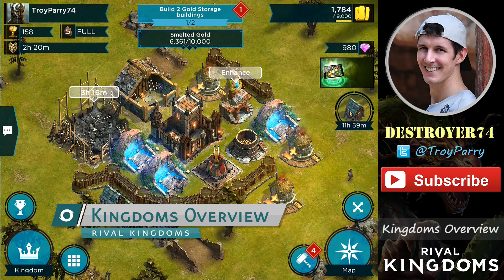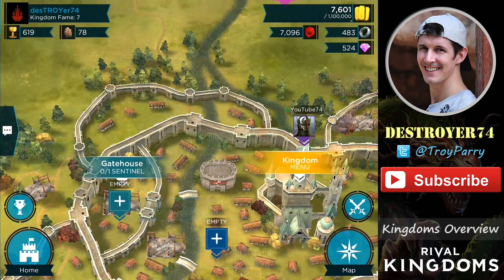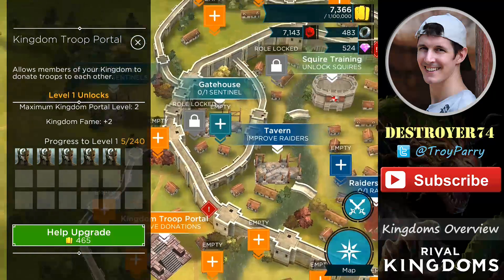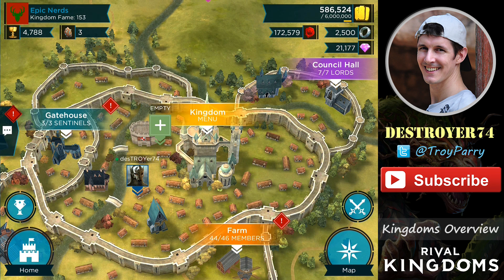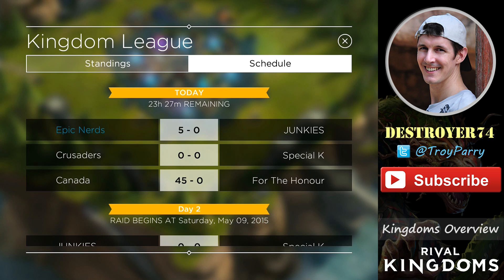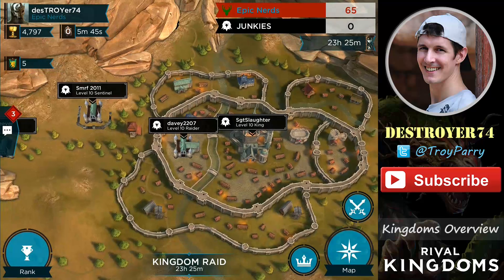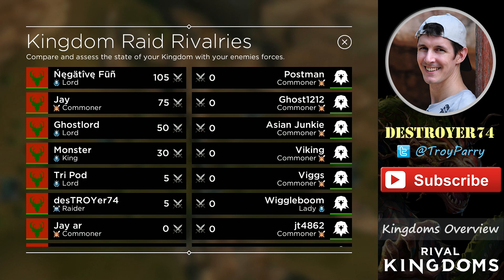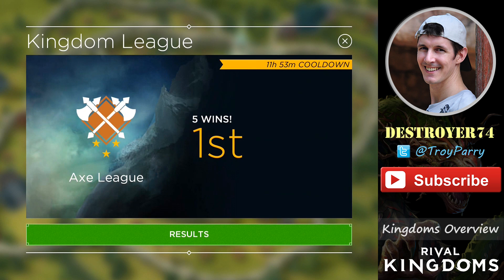Rival Kingdoms - Kingdoms and Kingdom Wars Overview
RIVAL KINGDOMS from Space Ape Games - Fight EPIC battles in the Dragon-infested lands of Estara! Global release: 7th May 2015!